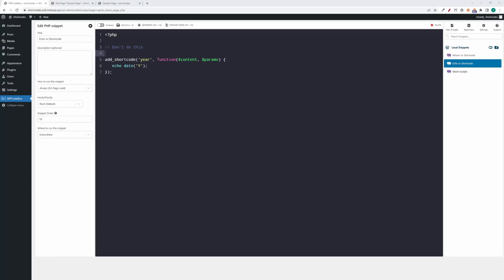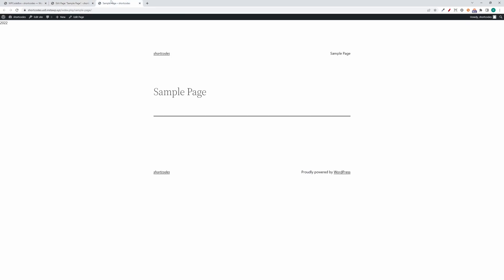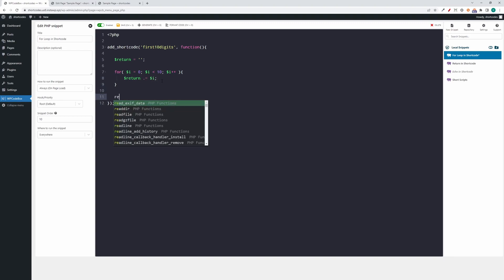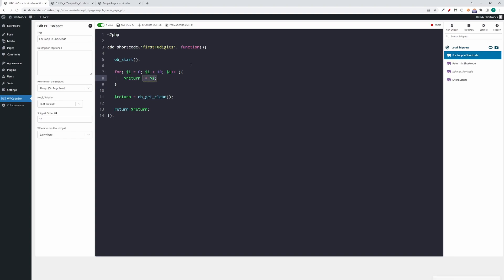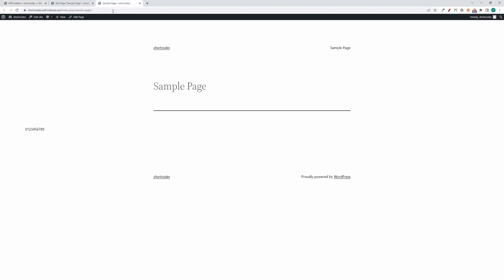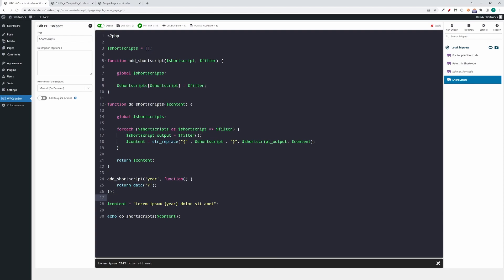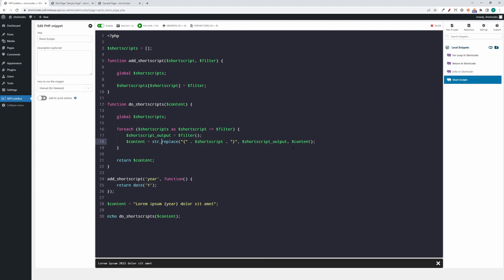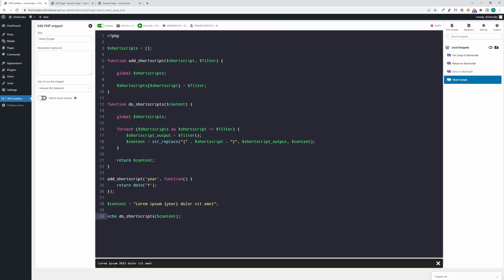Why you should never echo content from WordPress shortcodes, and what you should do instead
In this video, I show you why it's not a good idea to echo content from WordPress shortcode, and what you should do instead.

In the second part, I write a very simple WordPress-like shortcode system in a manual Code Snippet in WPCodeBox to explain what happens when you echo and return content from a shortcode.

00:00 - Intro
00:53 - Why you shouldn't echo and what you should do instead
05:42 - Simple shortcode system to show what happens when you echo and return in a shortcode